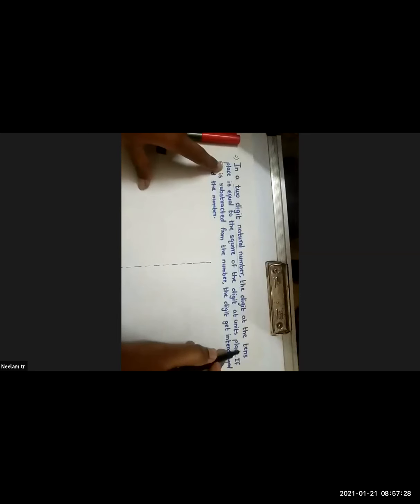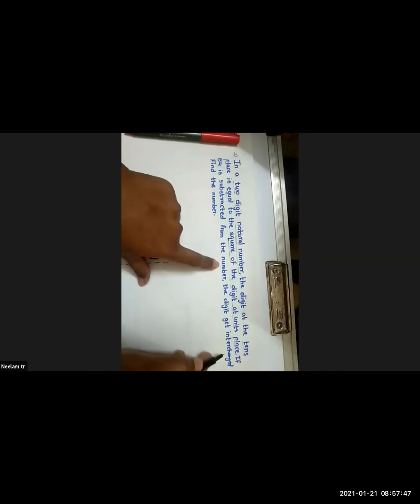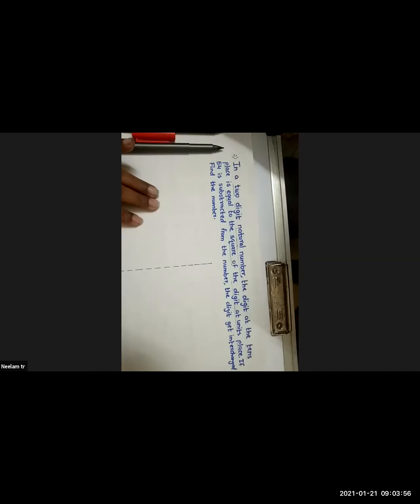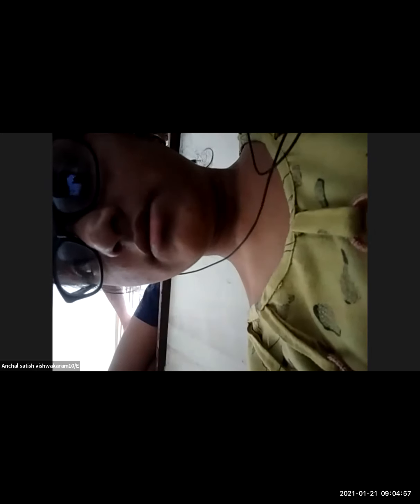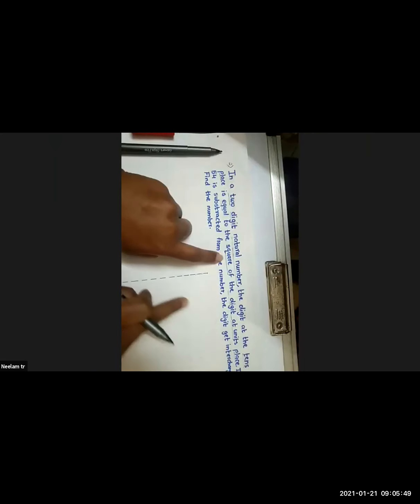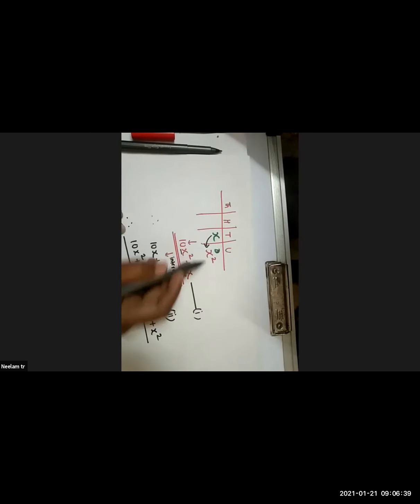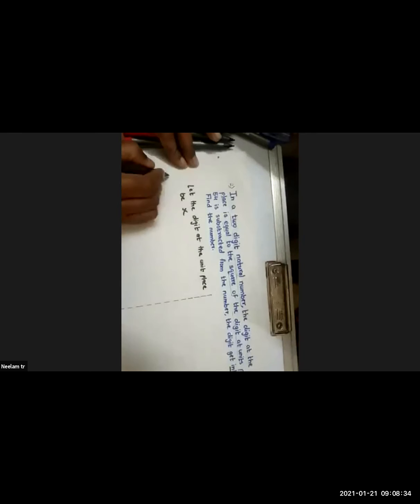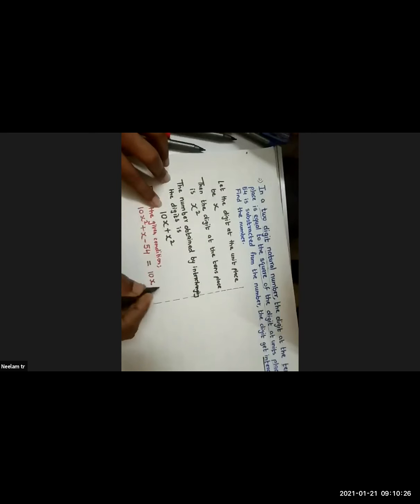BMC EDU ENG 10/ALGEBRA/QUADRATIC EQUATION WORD PROBLEMS/Neelam Saroj Mam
ENGLISH MEDIUM
STD:10
SUBJECT: ALGEBRA